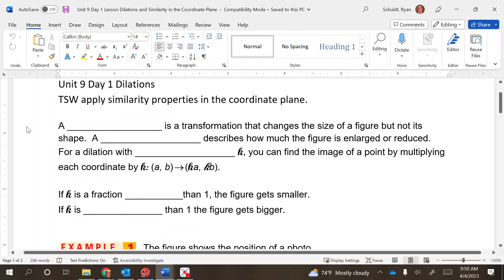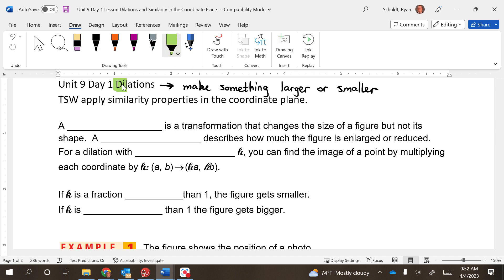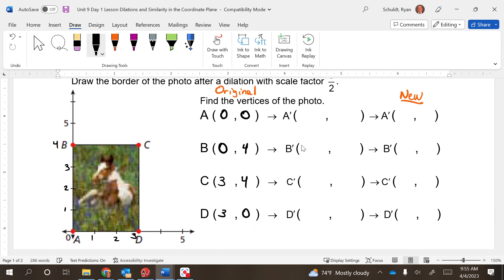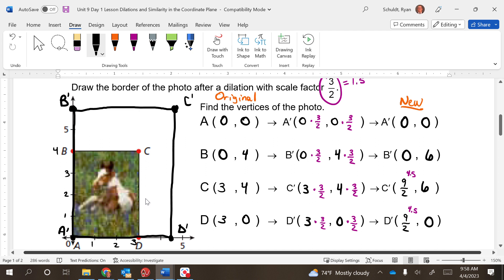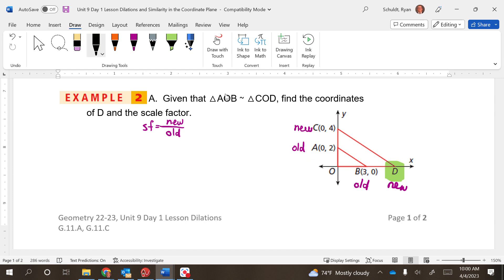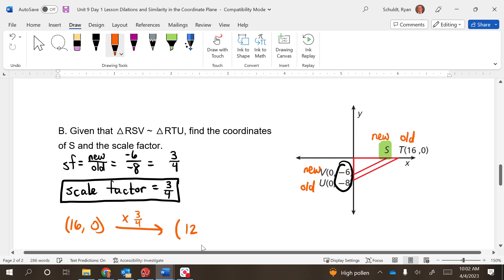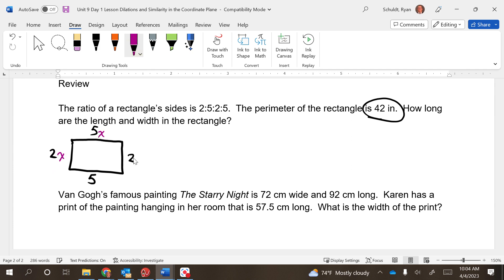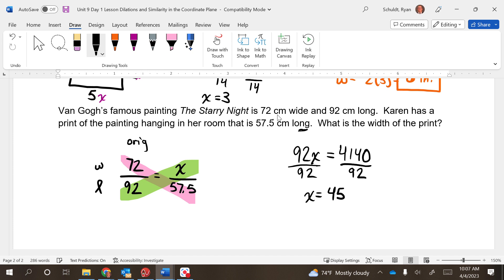U9D1 Lesson - Dilations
In this lesson, we will apply similarity properties in the coordinate plane.